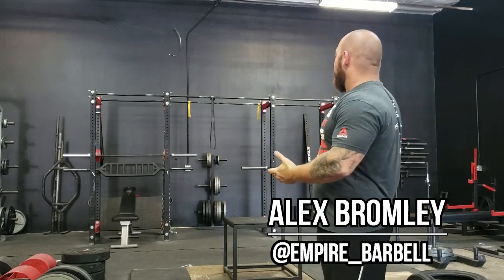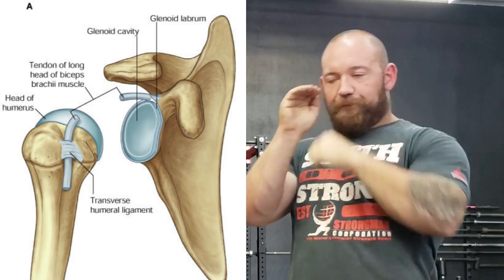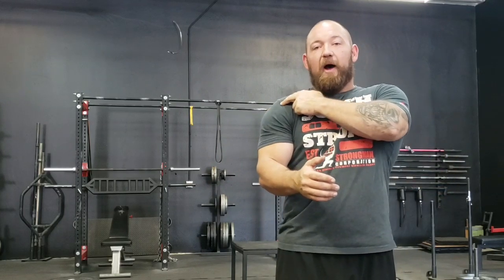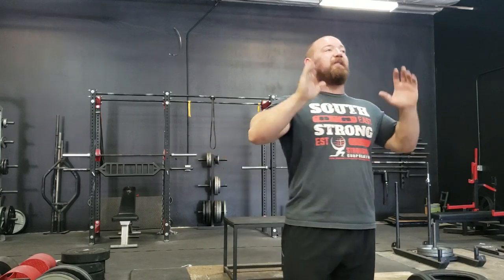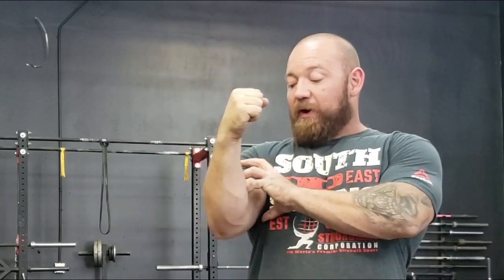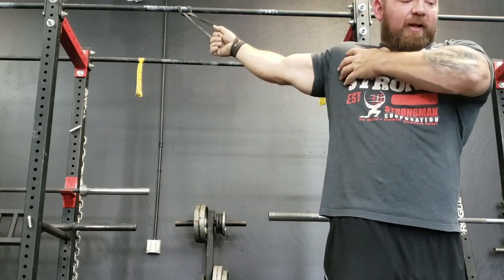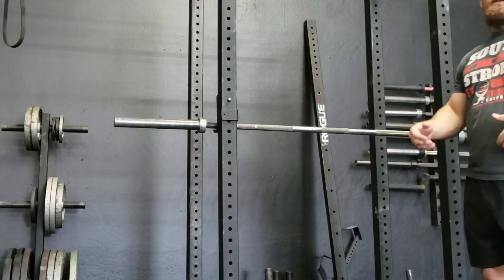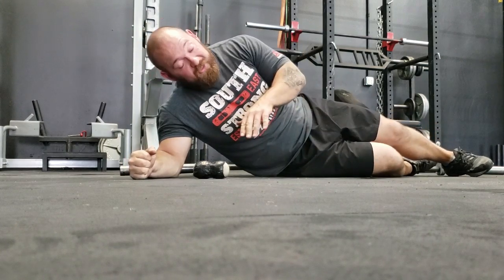Shoulder Pain While Pressing? It May Be Your Bicep Tendon - Stretches and Exercises for Tendonitis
If you are experiencing shoulder pain while pressing (from bench or overhead), it is tempting to double down on shoulder prehab exercises and stretches. However, there is a good chance it is actually your proximal bicep tendon that is tight and angry, causing tendonitis (or tendinitis). Here is how to diagnose proximal bicep tendonitis along with several exercises and stretches to fix the problem.